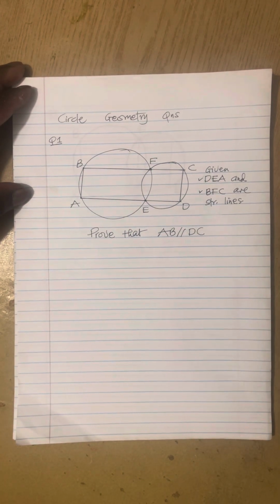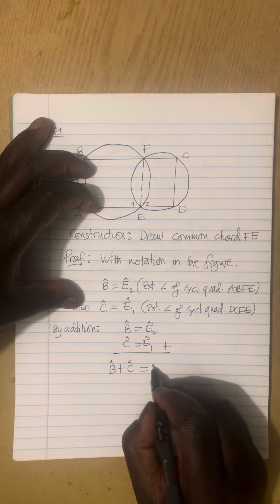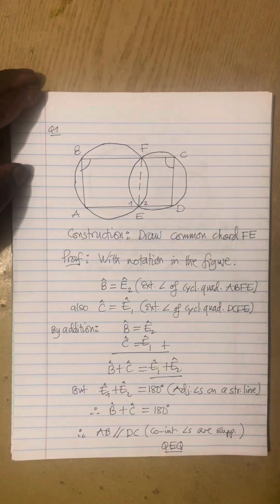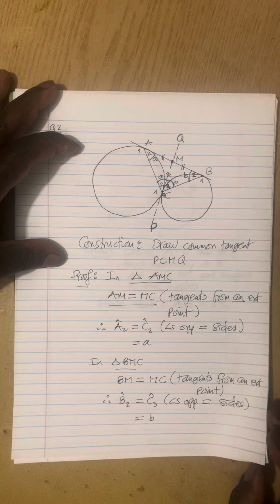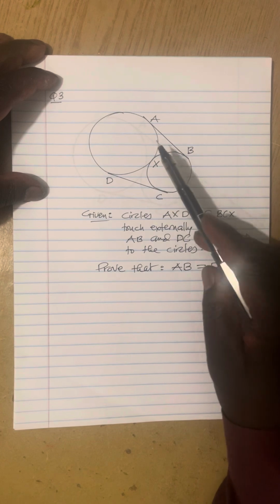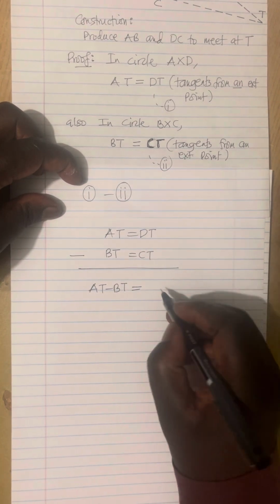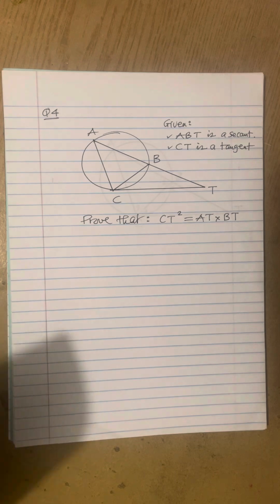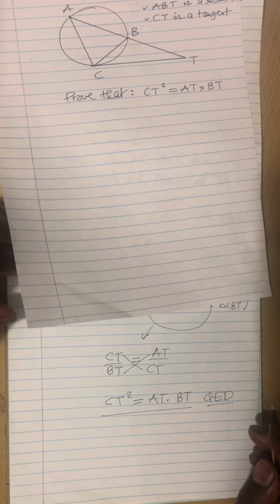Circle Geometry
Circle Geometry Riders